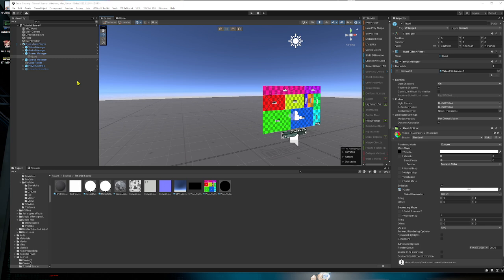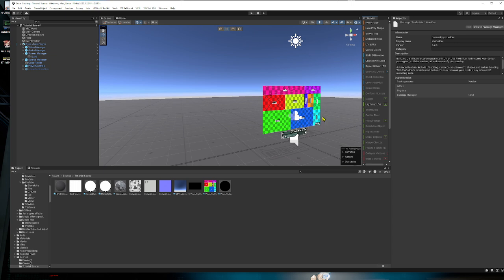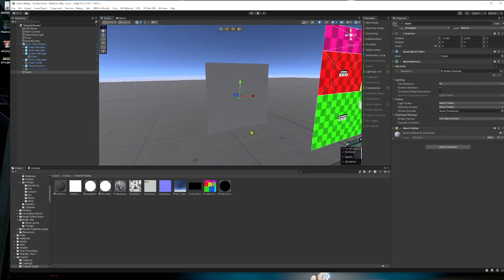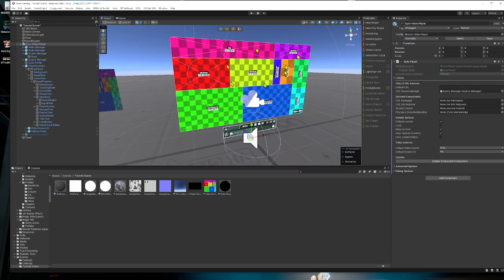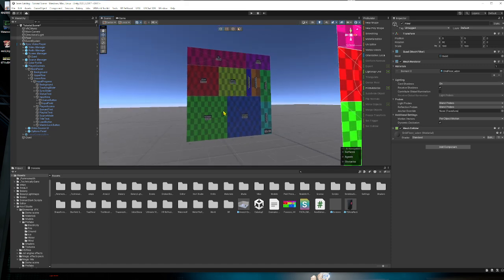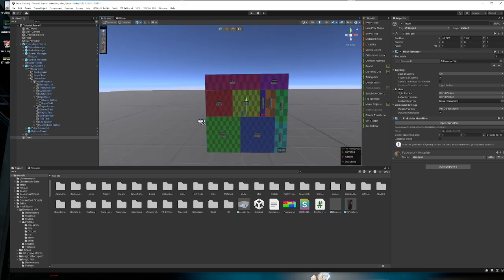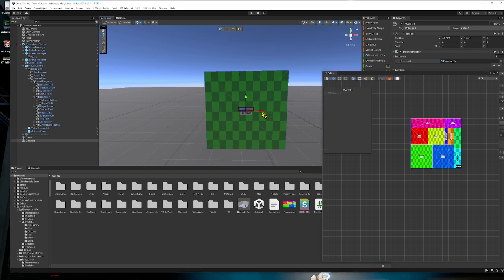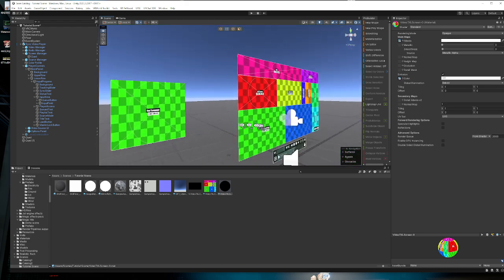How to UV Map Video Screens with TXL and Probuilder